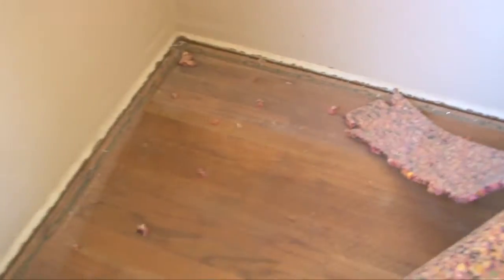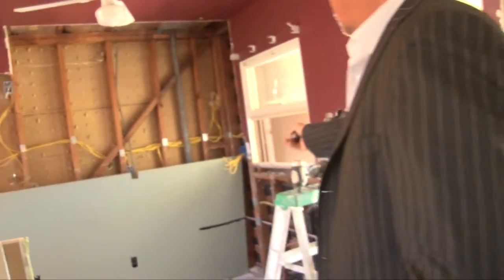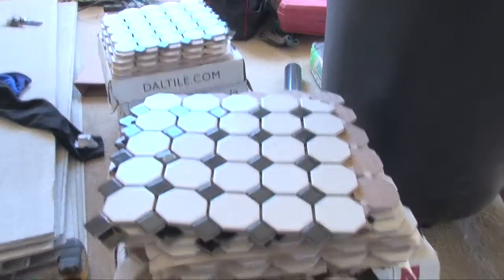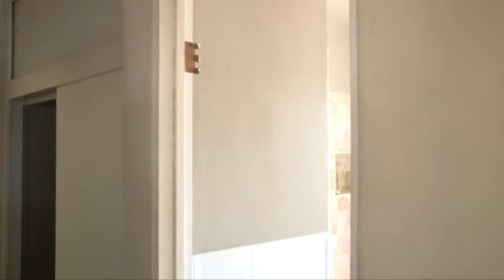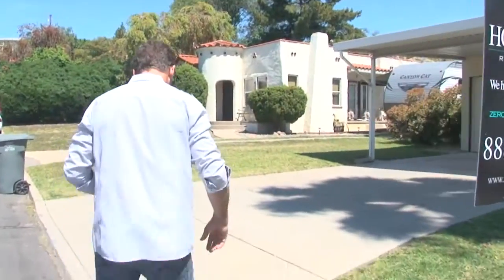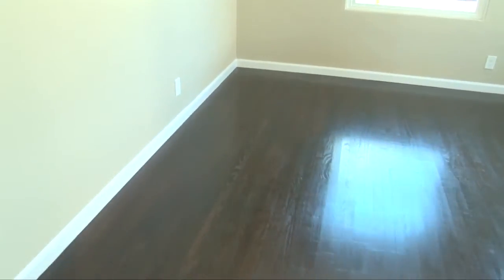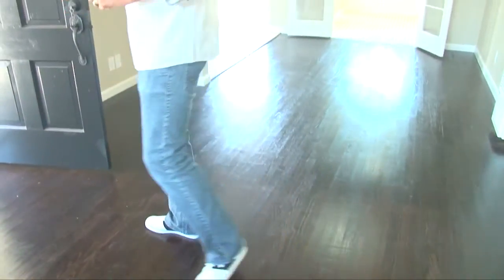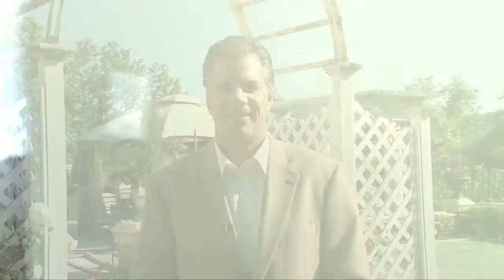Home Smart Renovation - 4375 Harvard Ave, La Mesa CA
Introducing the "Improve before you move" system from Improve.fund.  This episode features Home Smart Renovation as they transform a La Mesa CA home from shambles to sizzle in about 2 weeks.